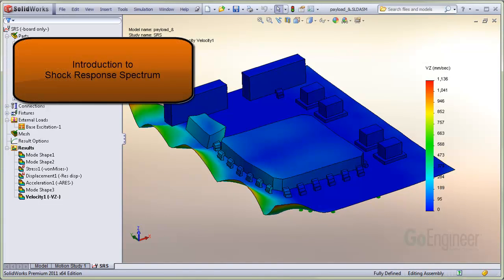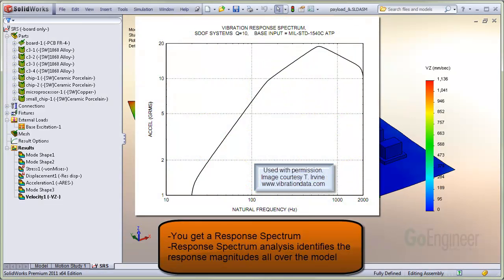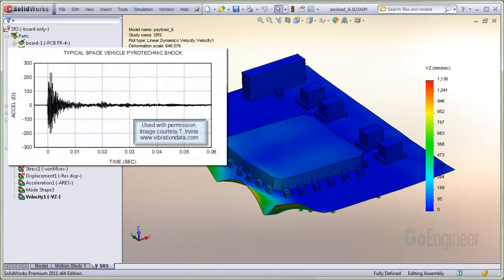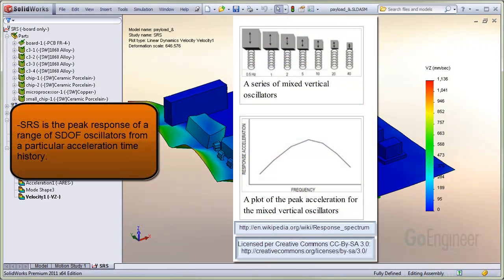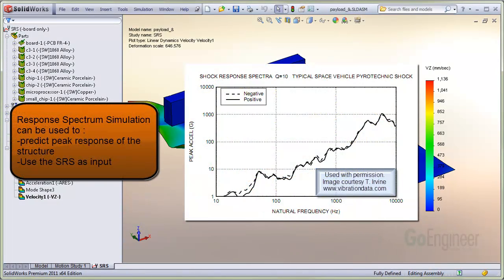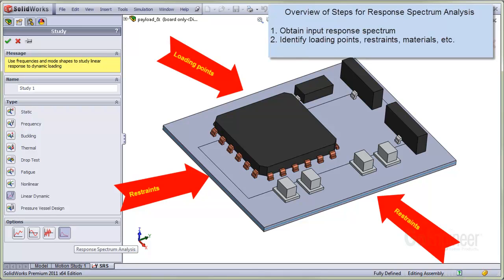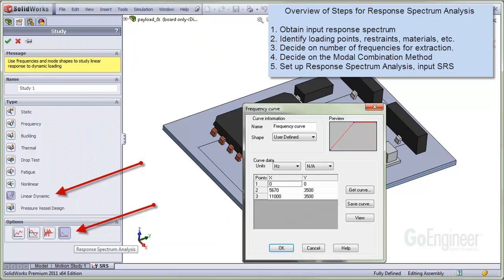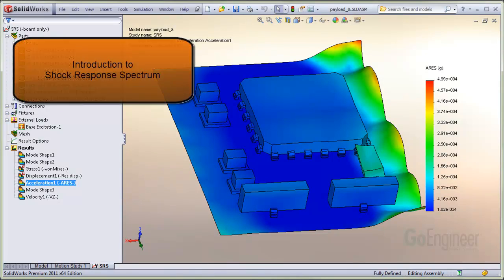SolidWorks Simulation - Shock Response Introduction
Learn about the shock response spectrum capability in Simulation. You can process shock data, submit it to your model, and get the peak response acceleration, displacement and stress all over the model.